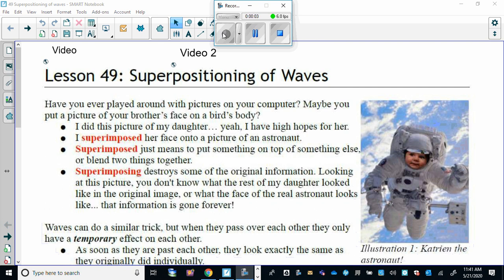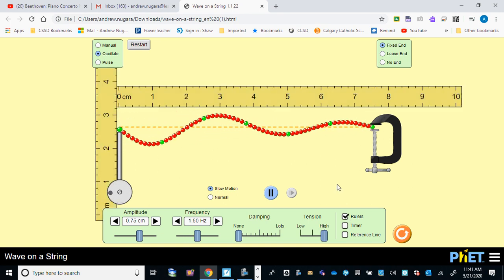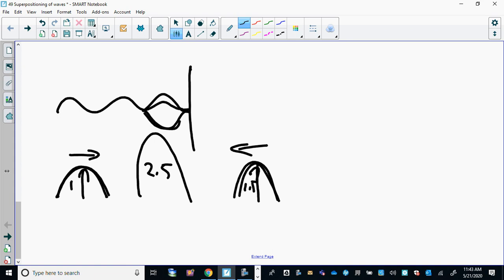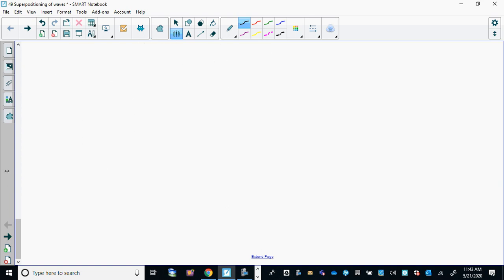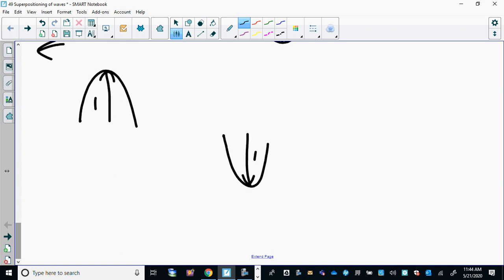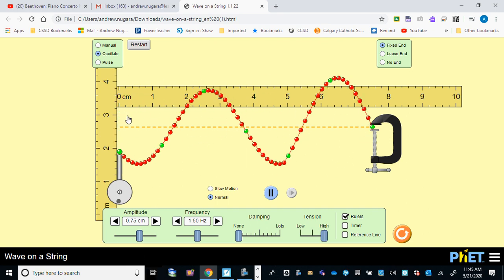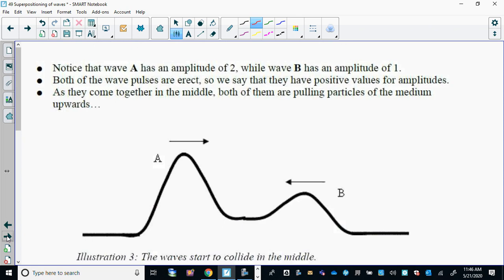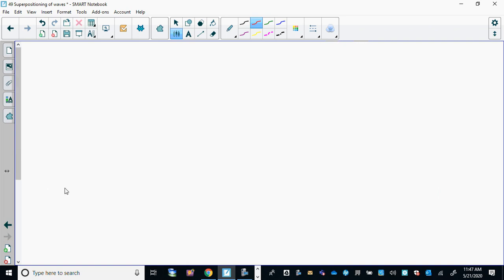Physics 20 Lesson 49